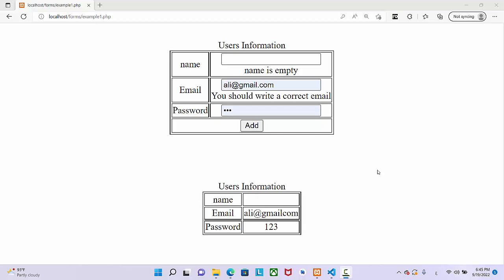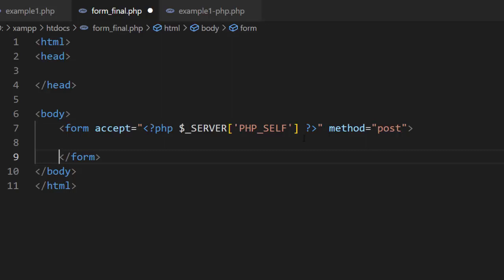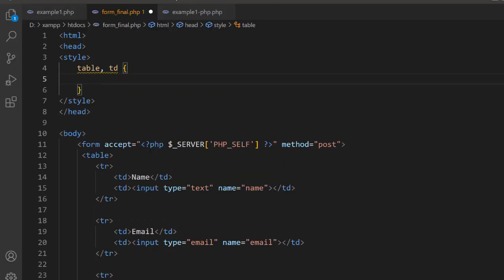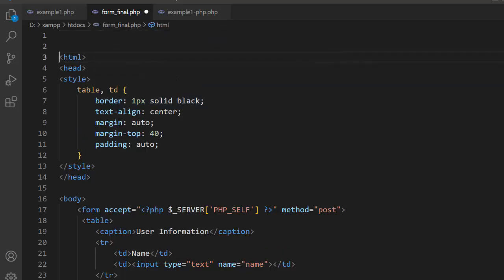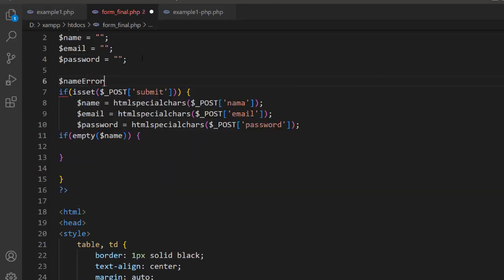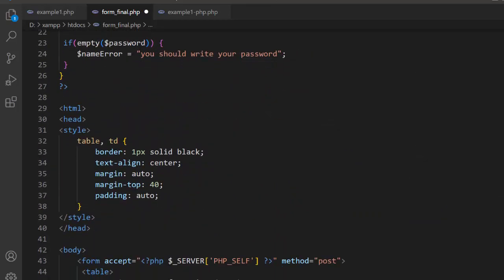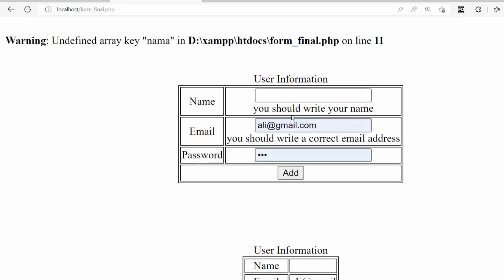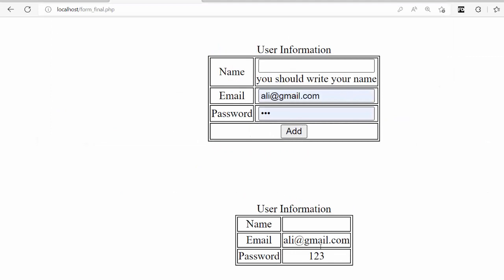11- Form and Validation - First Example